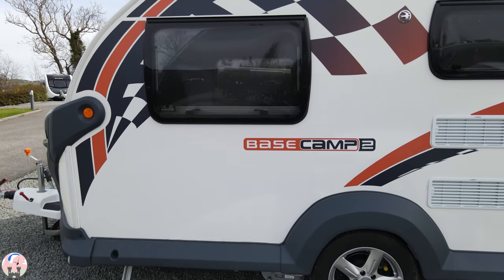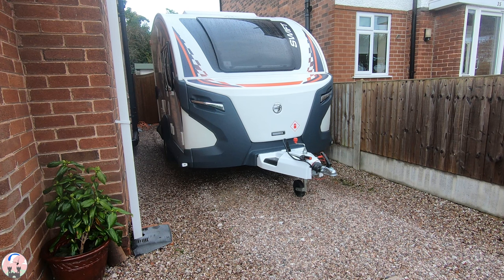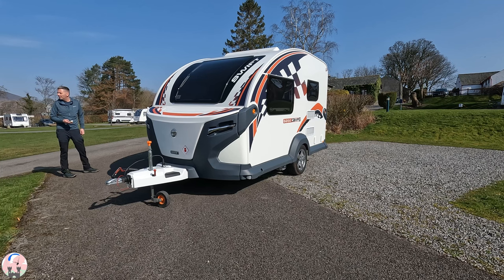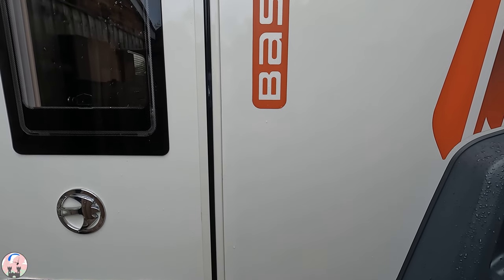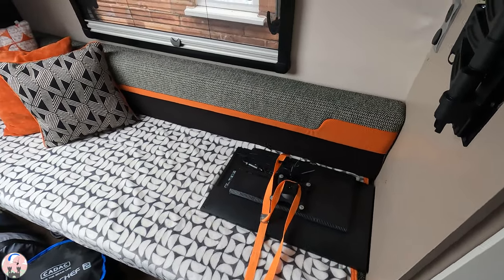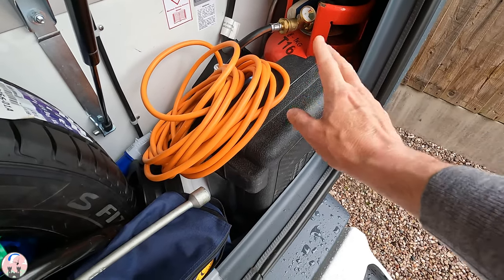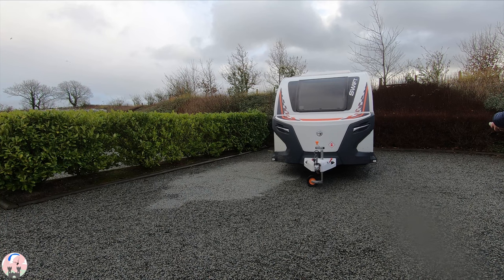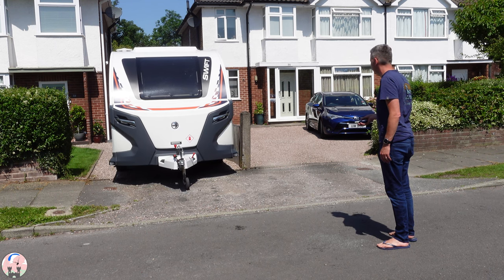Why do new Base Camp's come up for sale so soon????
In this video I share my thoughts as to why brand new Swift Base Camp's come up for sale after the owner has only used it two or three times.